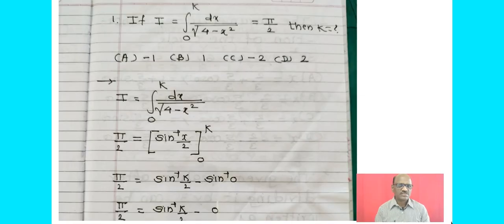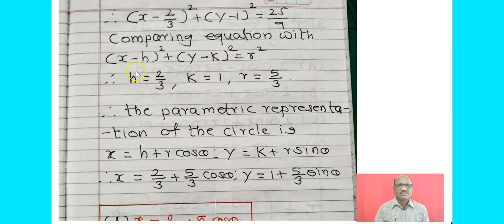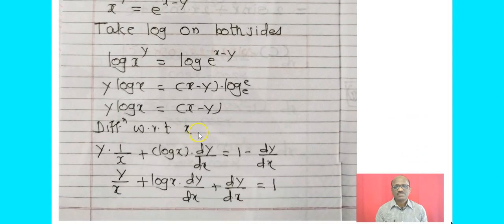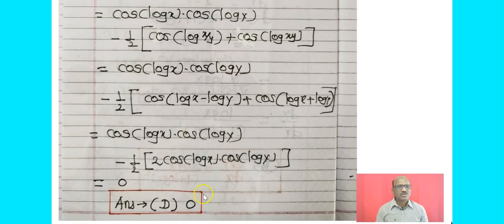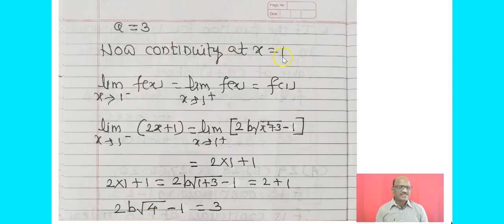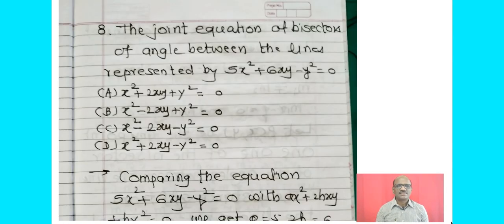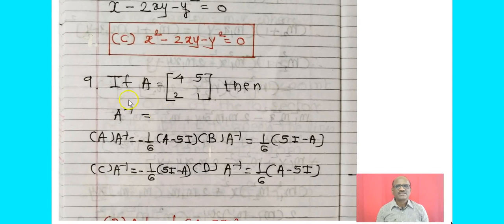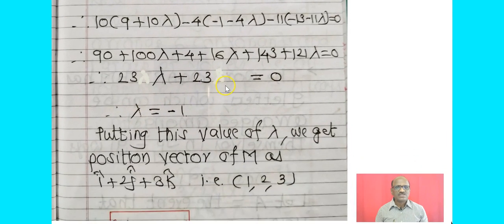MH CET MATHEMATICS | MODEL PAPER 2|Part A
Hello Students,
For CET, mathematics subject is always the subject which everyone will get afraid of.
Here from now I will be sharing full Model Question Paper and complete solution for it.
These model question paper I have designed with respect to MH-CET Exam Paper.This paper is divided in three parts.
With the help of that you can easily understand how to tackle the difficult questions.